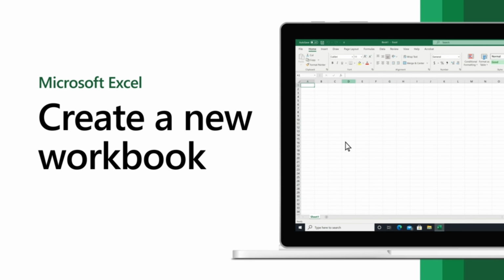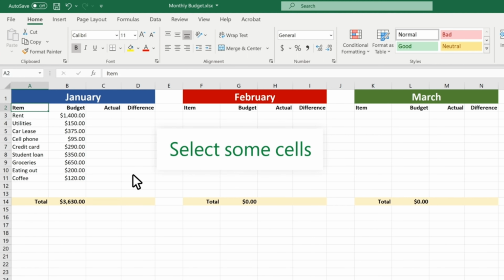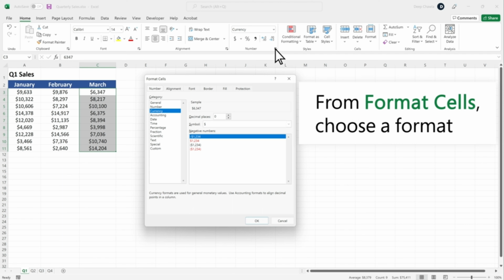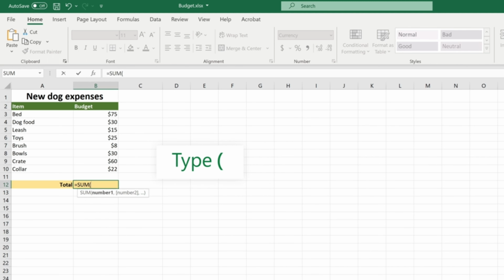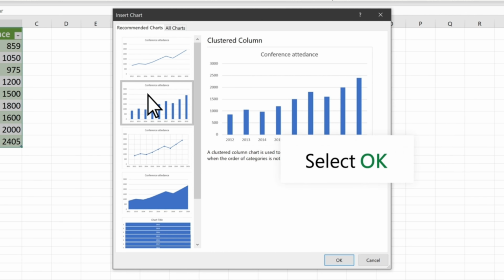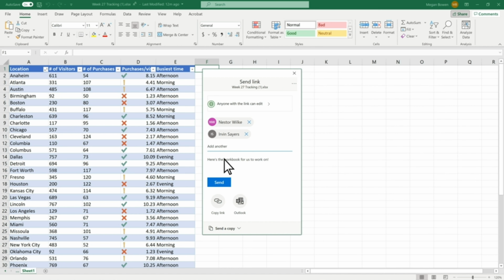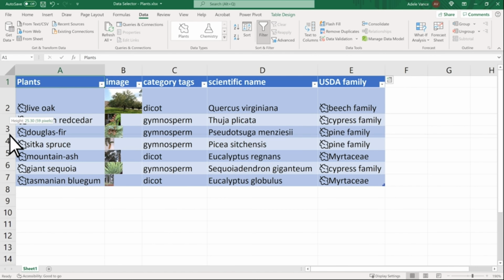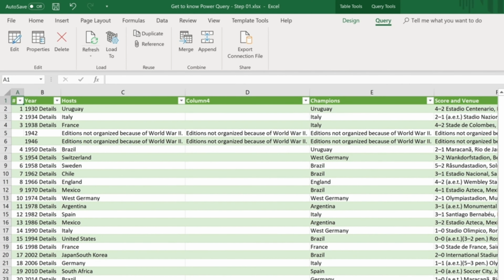Introduction to Microsoft Excel, Basics of Information & Computer Technology, Sem 1, GTU-TFGP-Adipur